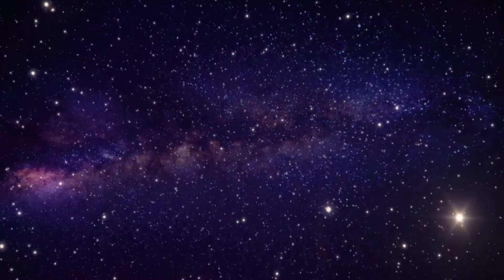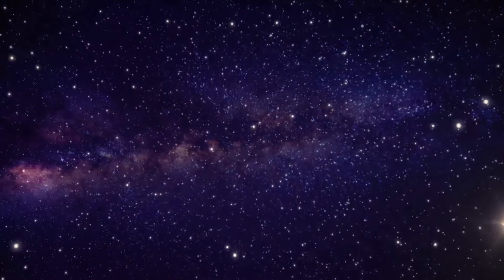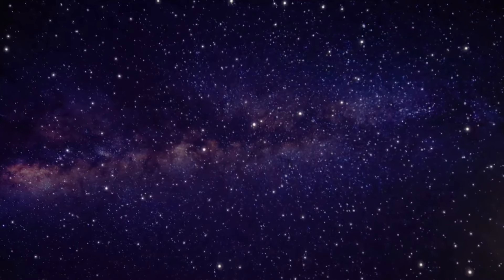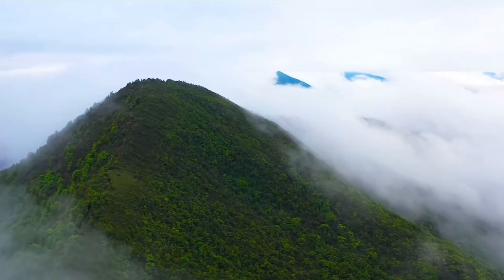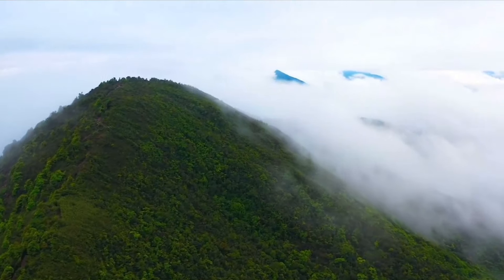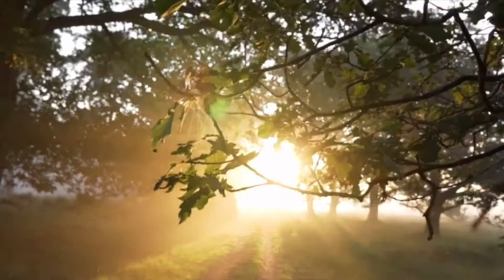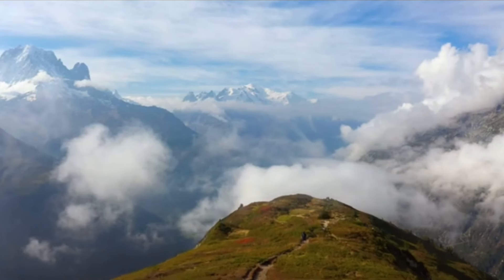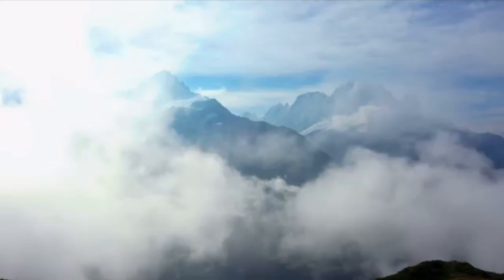Rest, Relax, & Release Session 03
Take a break, just 10 minutes of chill to reset, relax, & release.